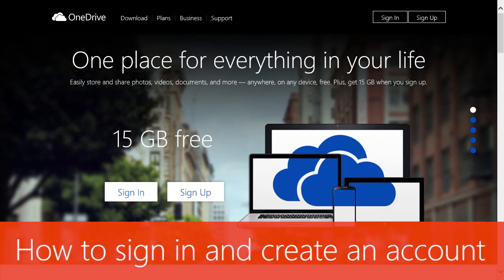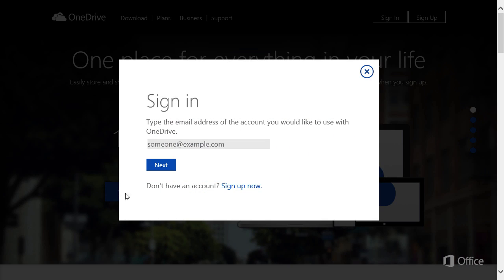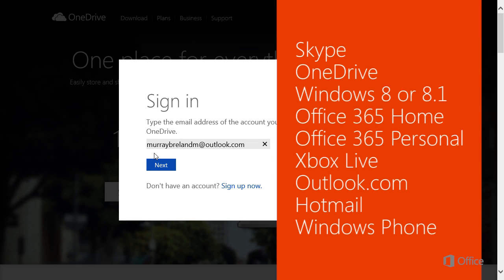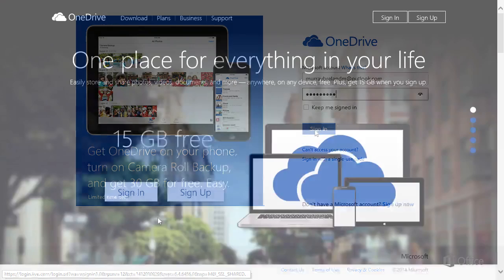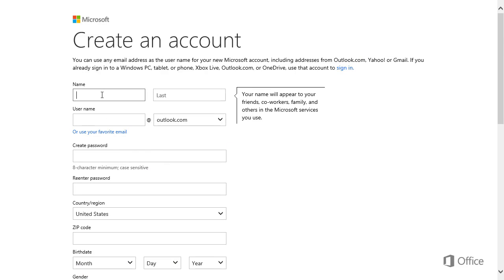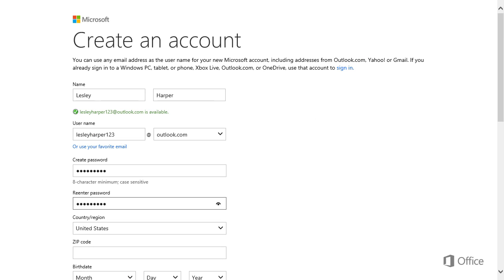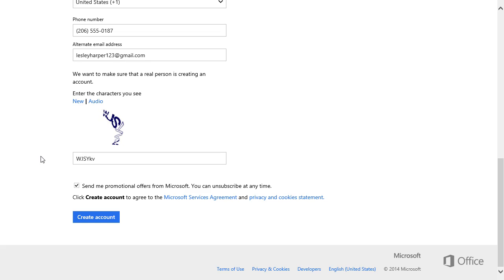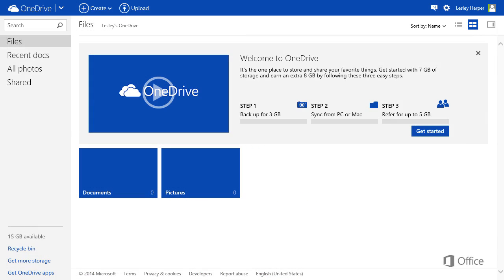How to Signin and Create a OneDrive Account